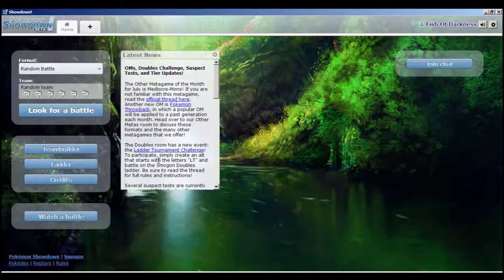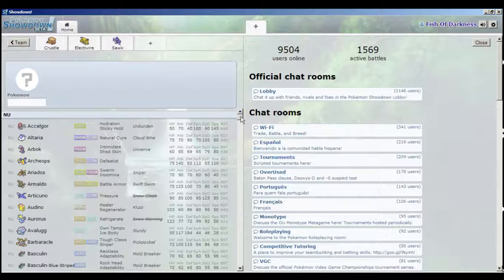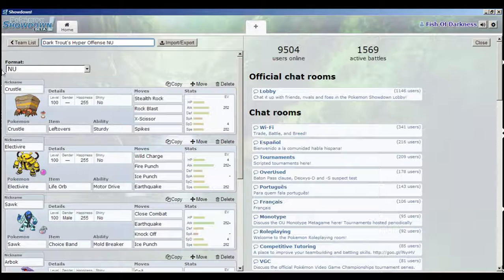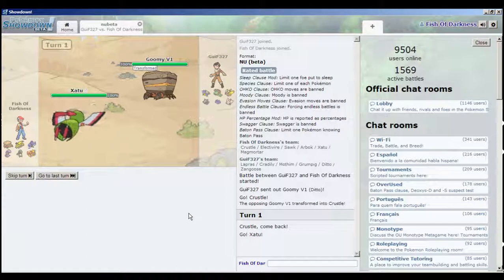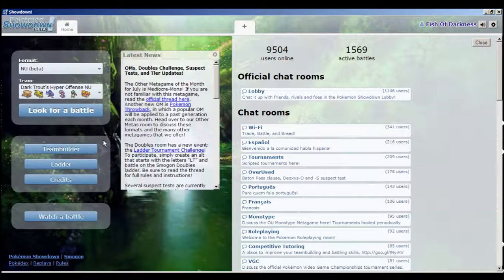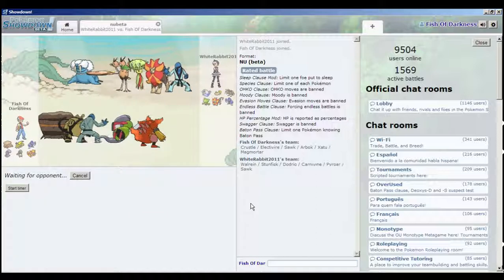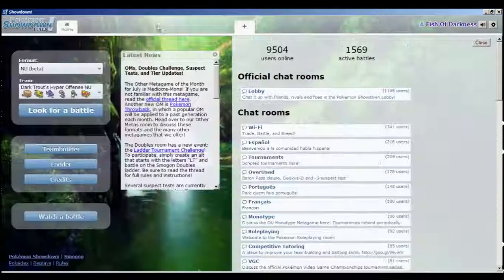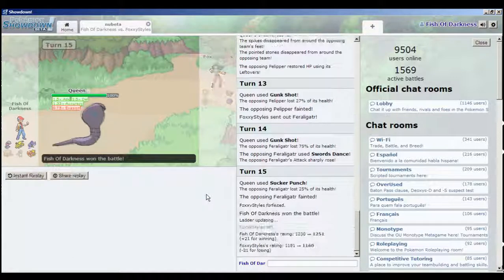Dark Trout's NU Hyper Offense Guide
Continuing from our last video, an NU Hyper Offensive team!